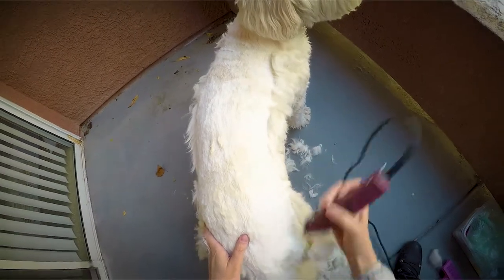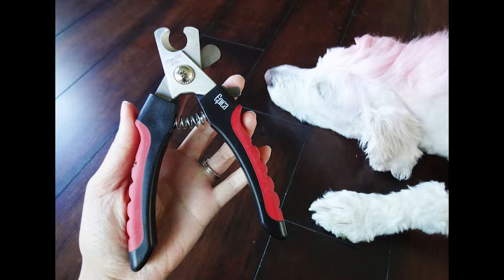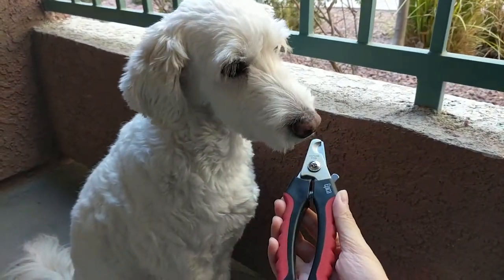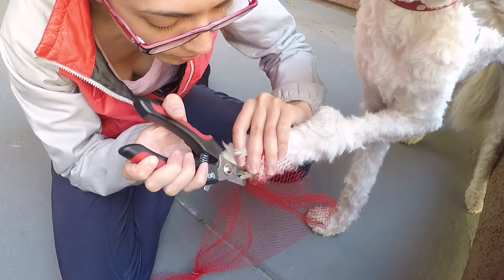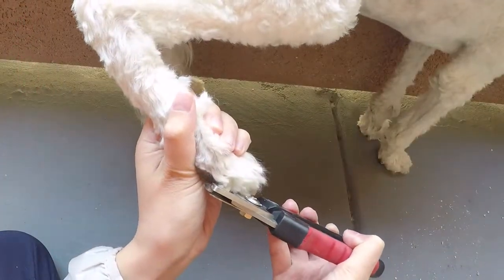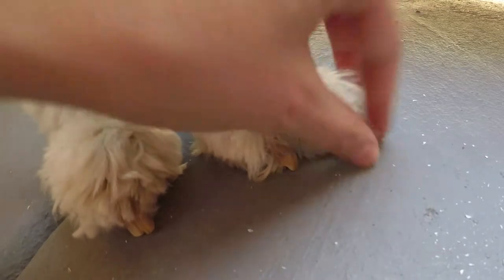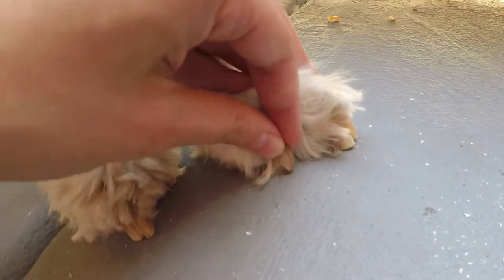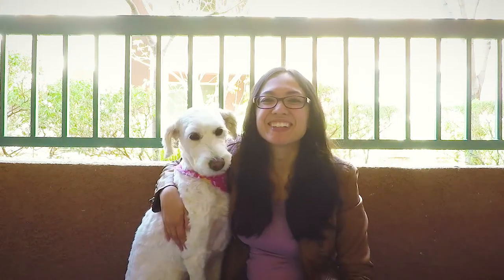GoPro View! DIY Dog Grooming: Nail Cutting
For the full version of this video, check out The Doodle Doods DIY Dog Grooming Blueprint: A STEP-BY-STEP VIDEO GUIDE ON HOW TO GROOM YOUR DOG AT HOME!

In this video, get a first person perspective on how to cut your dog's nails.